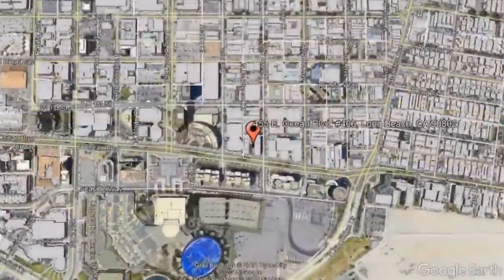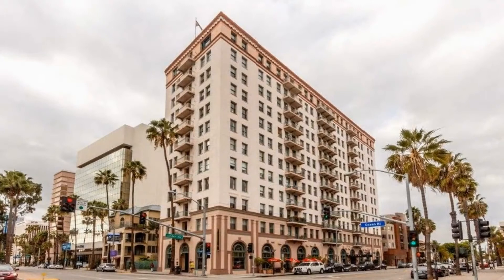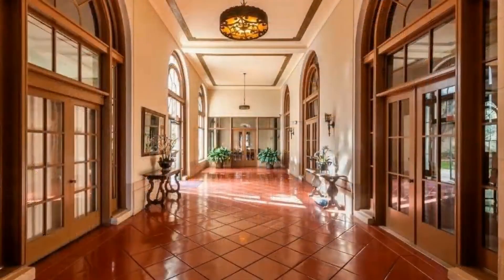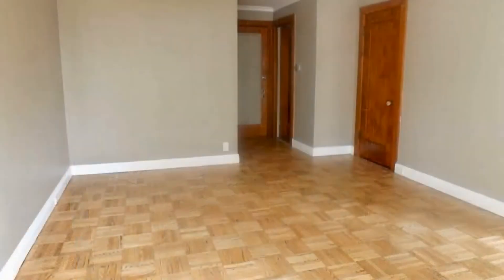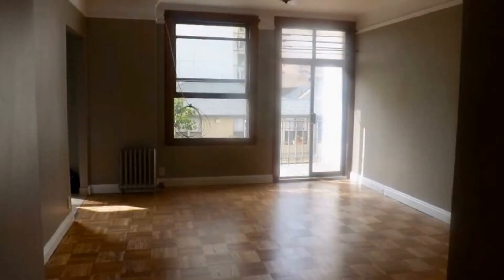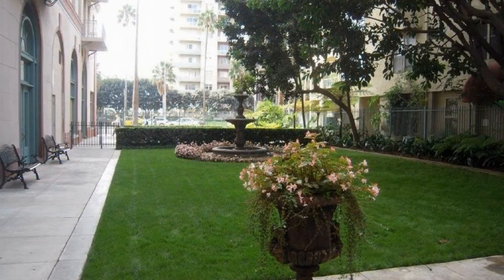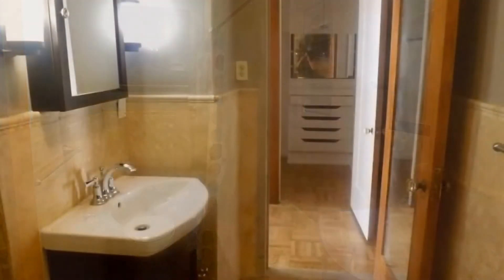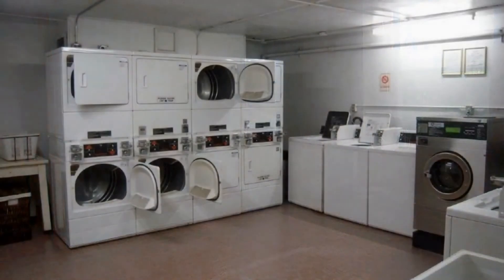Long Beach Units for Rent: Studio by Long Beach Property Management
This is a video tour of 455 E. Ocean Blvd.

Take a look at one of our fantastic LongBeachUnitsForRent! The building is highly secure and has a spectacularly grand lobby. The amazing kitchen has a rustic feel and comes complete with the necessary appliances and there is a space for a small dining table if desired. The living area has beautiful parquet wood floors that are being refinished with a fashionable dark wood stain. This unit has also been updated with a custom paint job and new french doors that will lead out to the shared balcony. The balcony has a partial ocean view, enough room for both units to have its own table and chairs, and looks out to the peaceful courtyard with a fountain. The bathroom has travertine throughout and features modern earthy tones and dark wood cabinets. This unit comes with a large walk-in closet that features built-in shelves. The basement is perfect for use as a laundry area and bike storage. This may be the perfect property for you. You just need to see this gem for yourself!

525 E Seaside Way 101A, Long Beach, CA 90802, United States

DRE #02026232

Is this your next home? Make one of our Long Beach units for rent yours today and call our leasing team! We're open days, evenings, and weekends!

Renting from a professional property management company like The Mike Dunfee Group comes with great advantages!

A Long Beach property management company like The Mike Dunfee Group offers convenient solutions to any rental concerns. You can conveniently pay rent online, submit maintenance tickets through our tenant portal, and have access to 24/7 emergency repair services. And since we only have professional Long Beach property managers in our team--you know the property you're renting is well-looked after! Rent from The Mike Dunfee Group today and experience true professional services from the best property management in Long Beach!

Moment of Inspiration – Mega Music

525 E Seaside Way 101A, Long Beach, CA 90802, United States

DRE #02026232